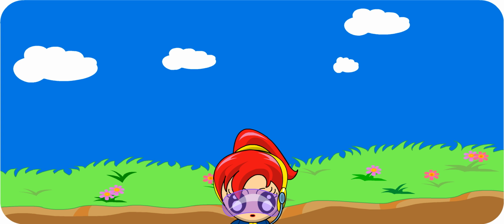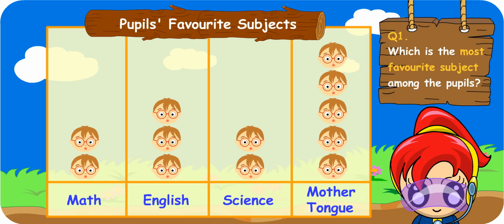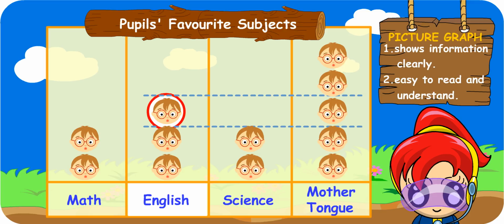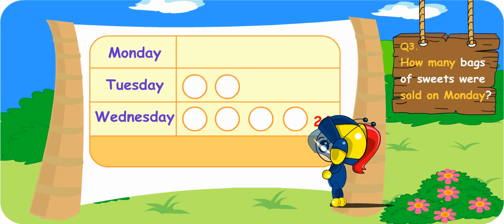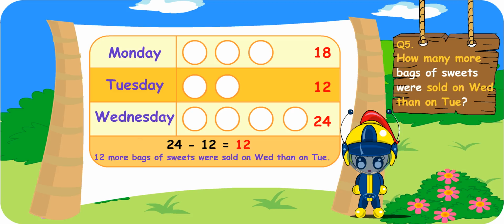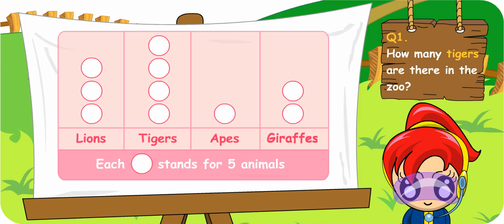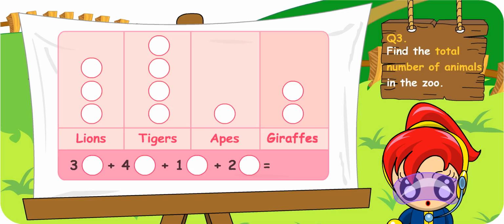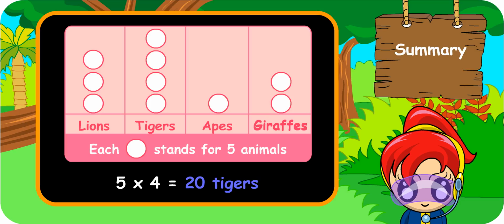P2 Math Chp 10.2 Interpreting Picture Graphs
This lesson teaches you the proper way of interpreting picture graphs. Listen attentively as you watch the video.